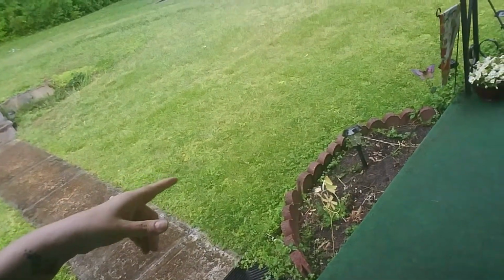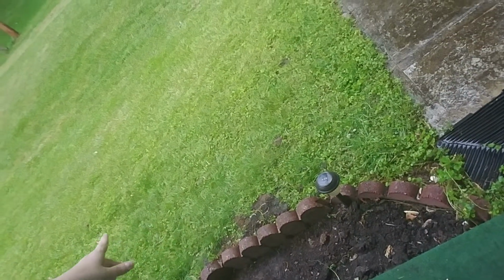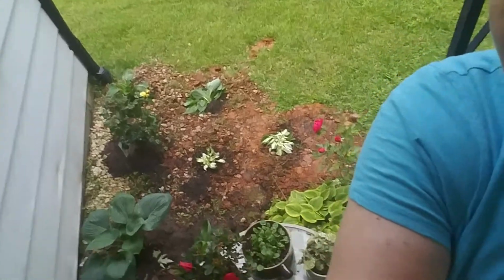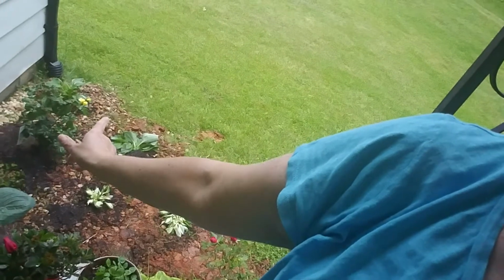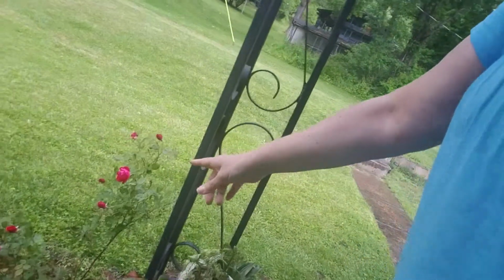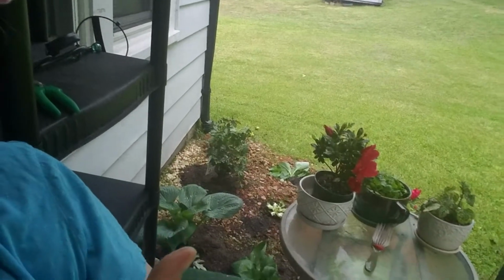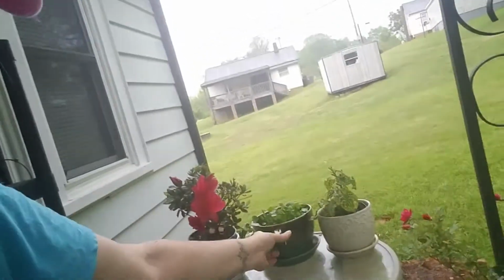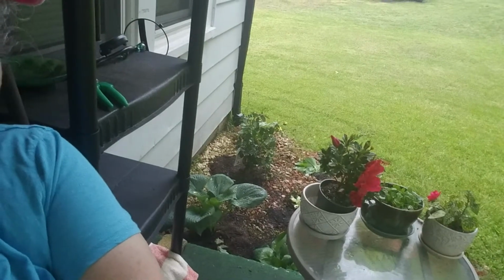Spring Flower Beds Pt 1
Time to work in the yard!! I made a new flower bed and ripped out the old ones!!

Sign up for Hemp Crate and use code